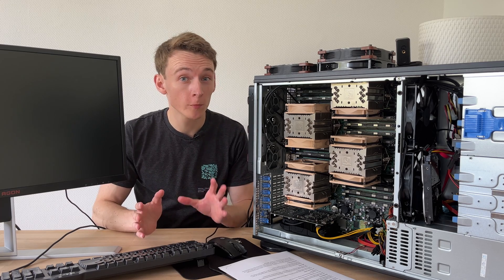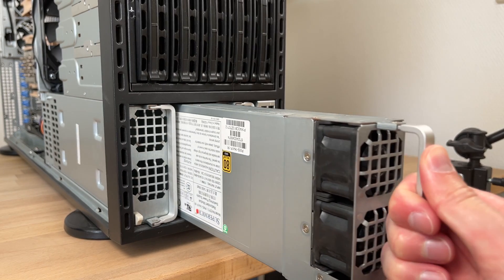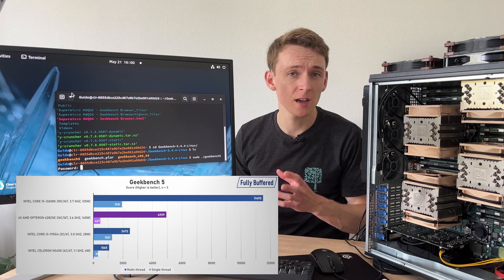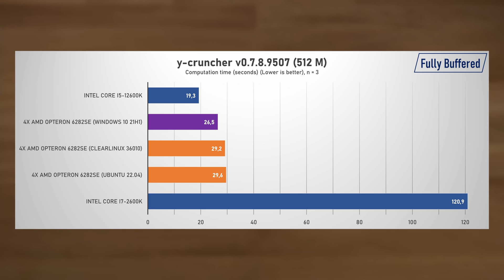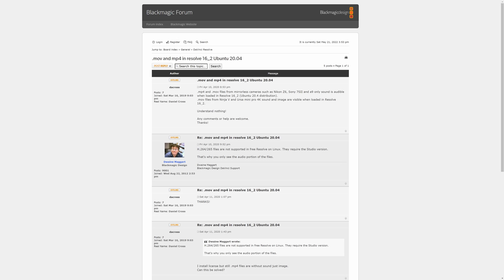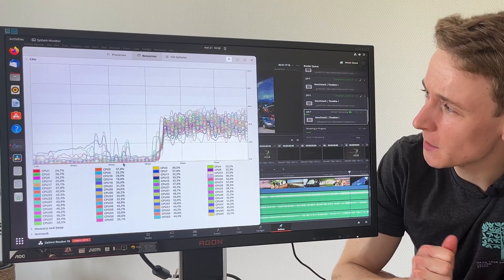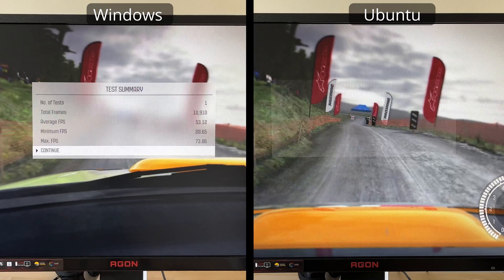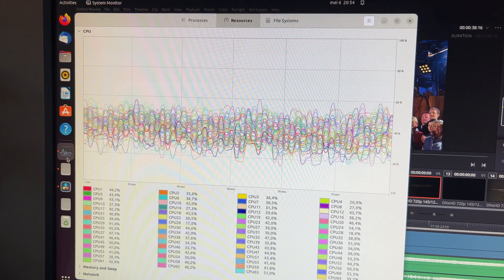Can Linux Save the Quad Socket 64 Core AMD Opteron System?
Managing 64 cores over four CPUs is a lot to ask from an operating system and previously we saw that Windows struggles with poor performance as a result. So could Linux save this crazy system?

0:00 - Intro
0:26 - System specs
0:59 - Linux distros
1:35 - Geekbench 5
2:39 - y-cruncher
2:45 - Web tests
2:53 - Blender
3:08 - Linux struggles
3:32 - Davinci Resolve rendering
4:39 - Linux gaming
5:22 - Conclusion